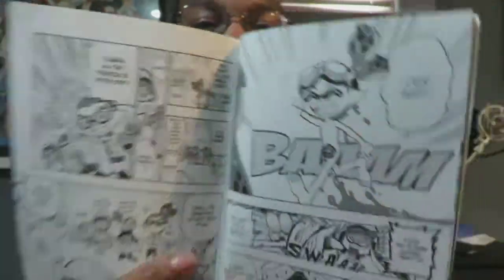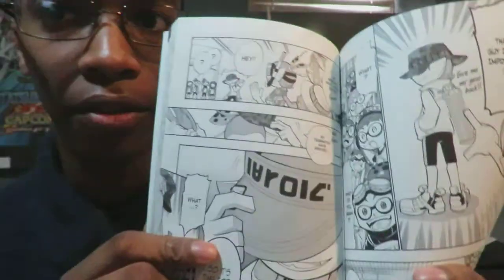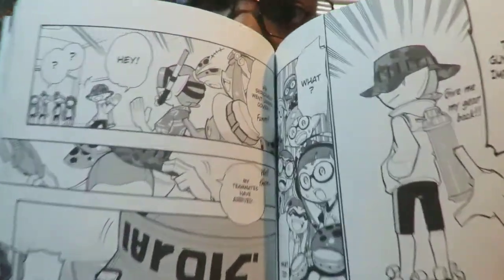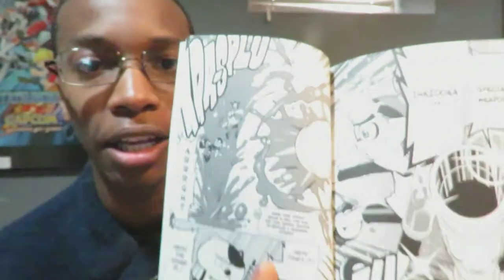Splatton Vol 1 Manga Review